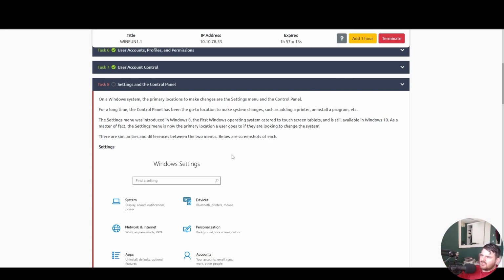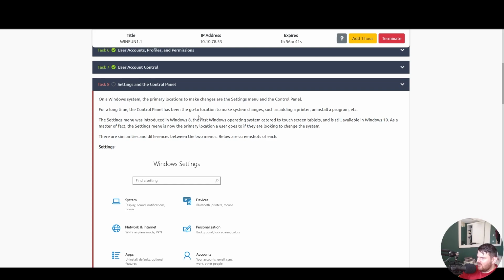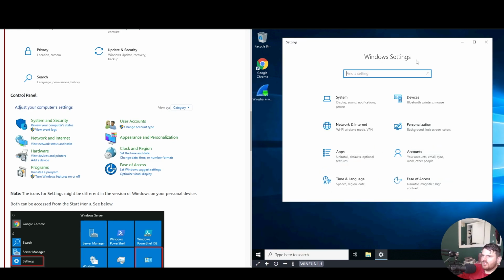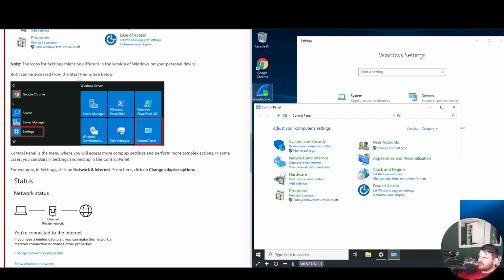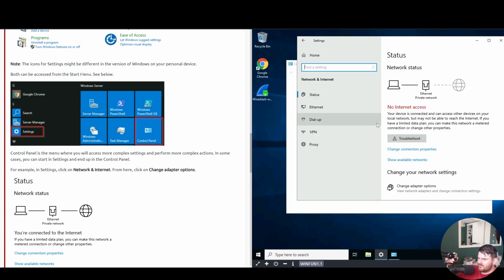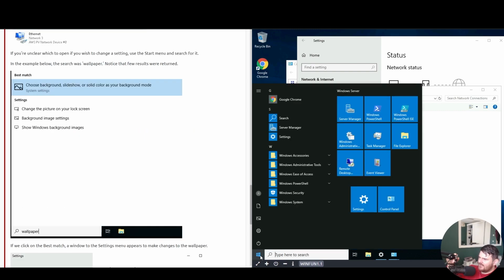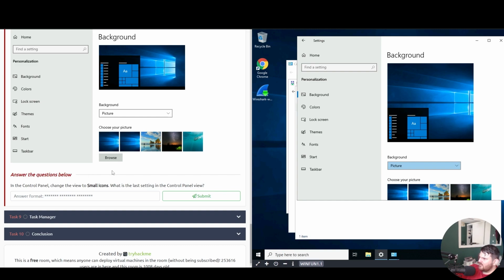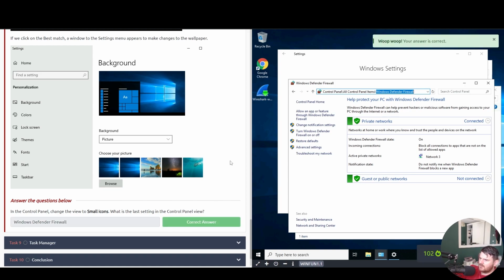Settings and the Control Panel | THM Series: Pre-Security: Windows Fundamentals Part 1 #8